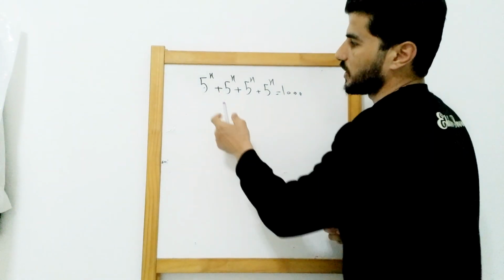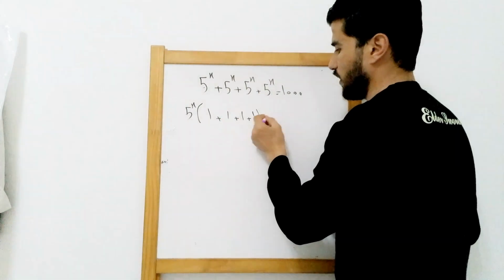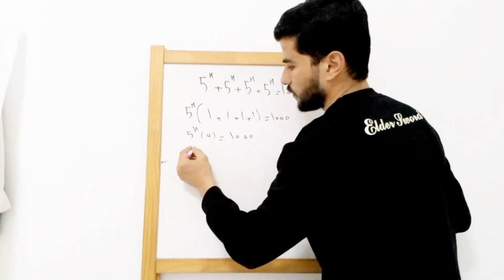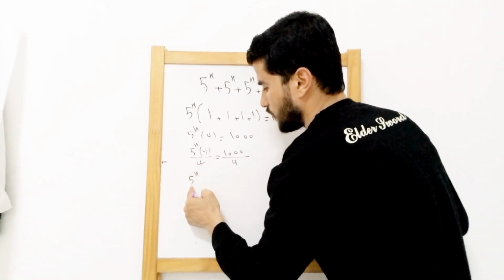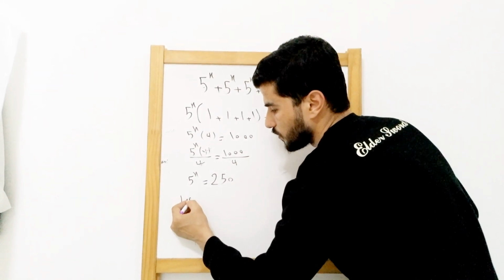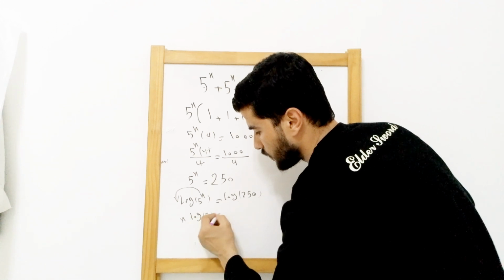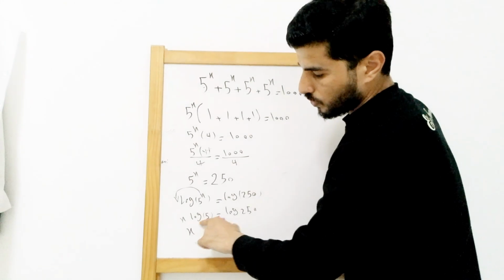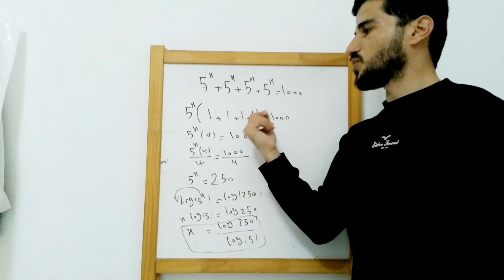can you solve this|| Olympiad Question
Description:
Are you ready to challenge your mathematical thinking? In this video, we tackle an Olympiad-level problem with a clear, step-by-step approach. You'll learn powerful problem-solving techniques, logical reasoning strategies, and key insights that will help you master complex math challenges. Whether you're preparing for a competition or just love solving tough problems, this video is for you!